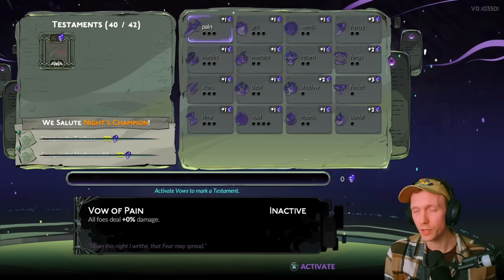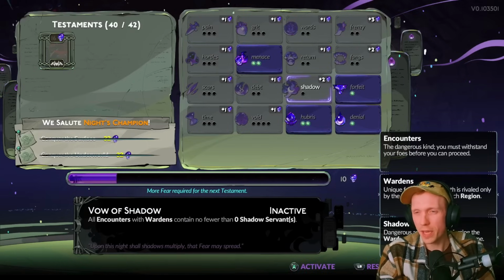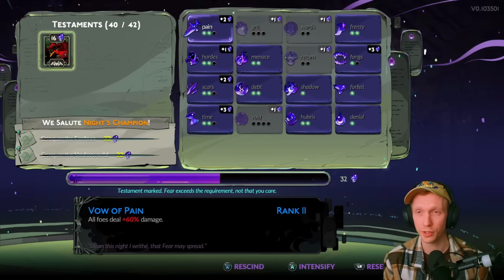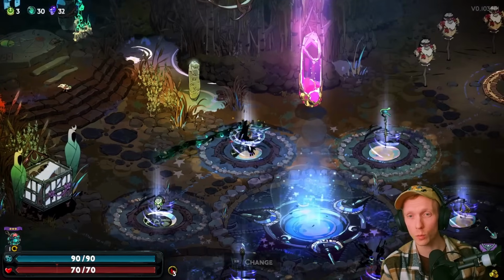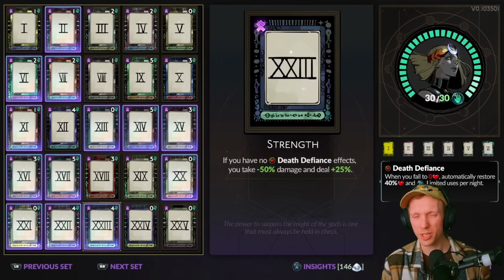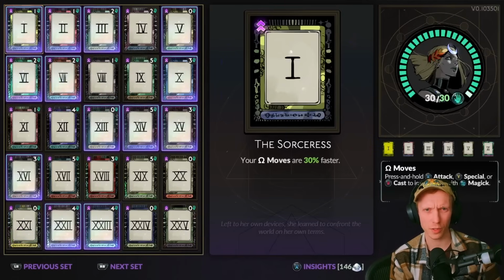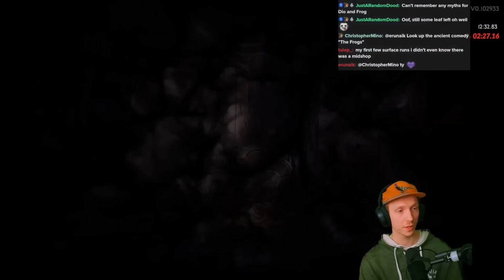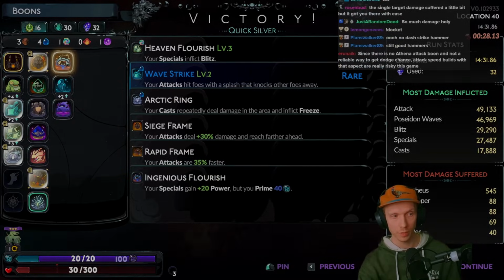UPDATED Fear Guide for Surface and Underworld Routes! | Hades 2 Olympic Update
Do you have 32 Fear recommendations? I'd love to hear your thoughts!

00:00 Introduction
00:56 8 Fear Surface
03:45 8 Fear Underworld
04:27 16 Fear Surface
06:36 16 Fear Underworld
08:20 32 Fear Surface
12:01 32 Fear Underworld
13:11 1st Build Suggestion
19:32 2nd Build Suggestion
23:30 32 Surface Win